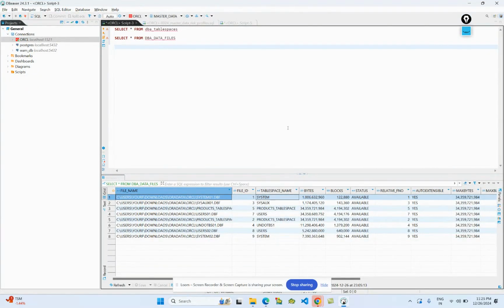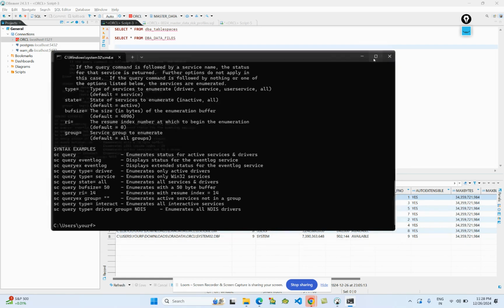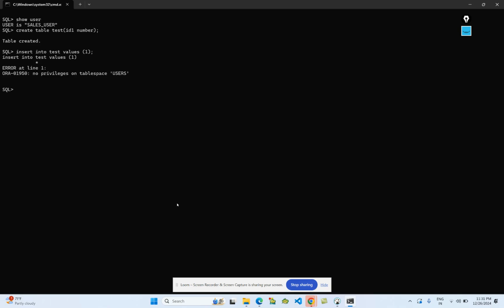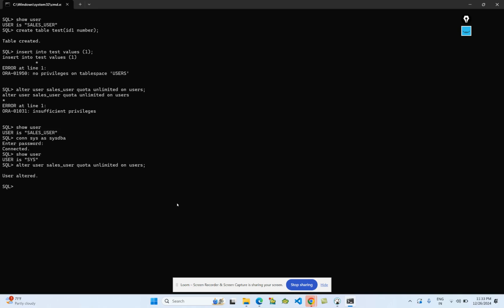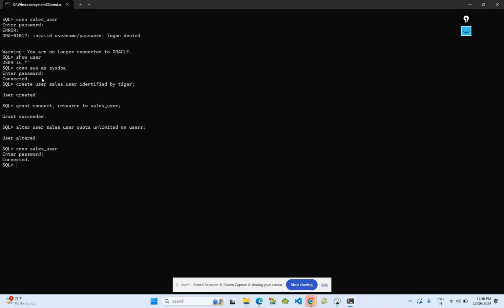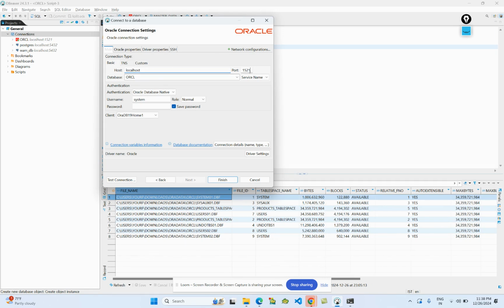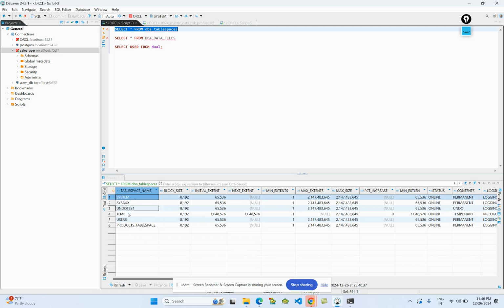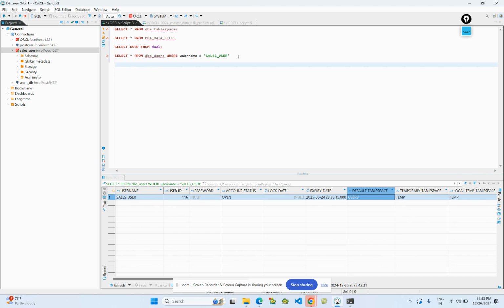003_Creating and Managing Database Users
In this video, I have discussed creating user and connecting to the database with the newly created user.
Also, discussed how to grant permissions to the newly created user.